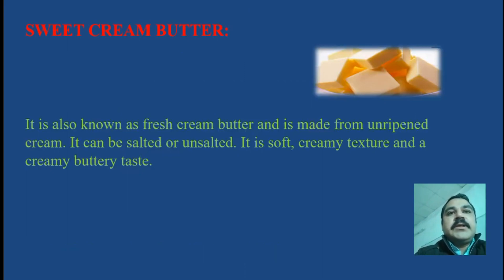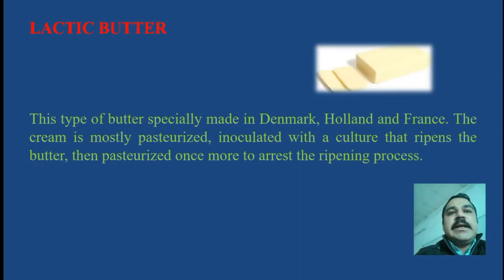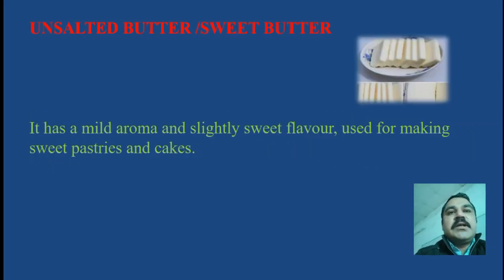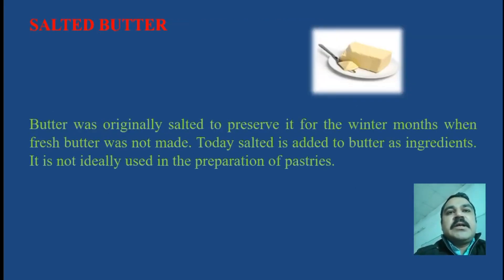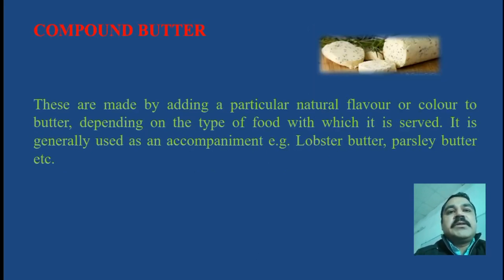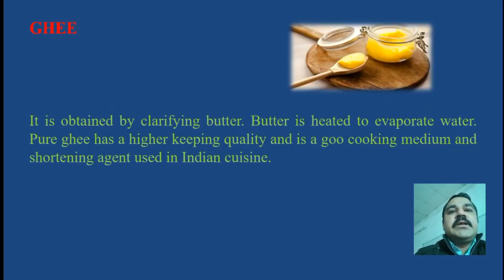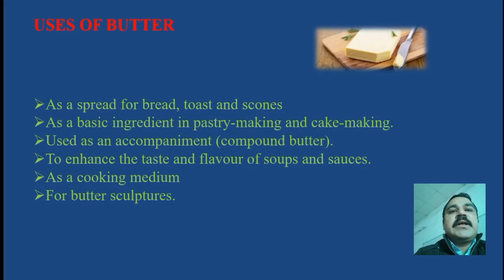Types of Butter, By- Chef (Dr.) Aman Sharma